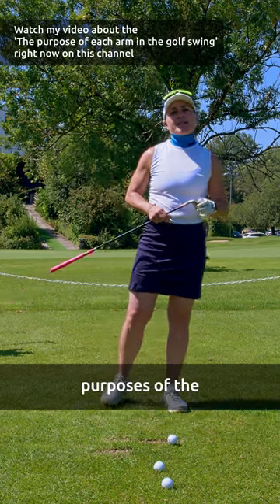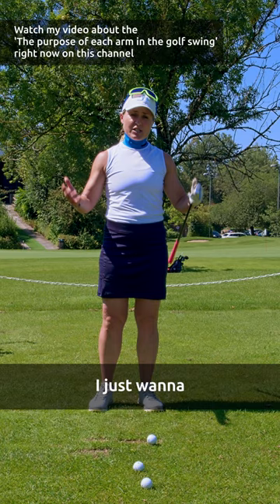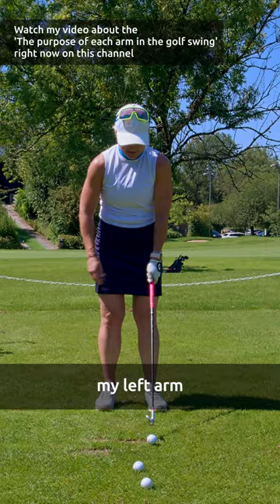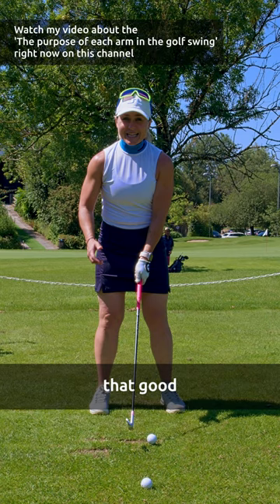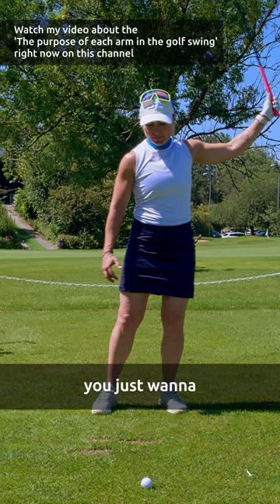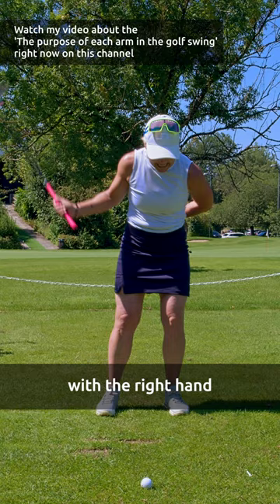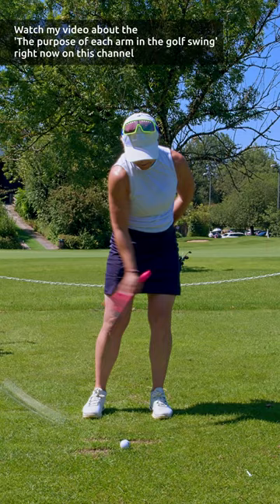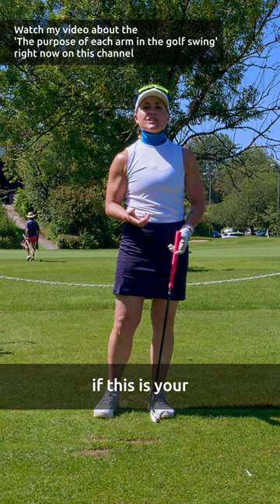The SECRET to unlock power and precision in your golf swing: Mastering the role of each arm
Both of our arms have different jobs in the golf swing. The trail arm supposed to stay straight throughout the whole swing (what the most golfers don't do due to too much turning) and the right arm supposed to bend and get straightened again. So far so good. Most of you know that, but the real idea of both arms is, you will see in this video!

Let me know if you‘ve had a similar idea!
Now have fun watching and learning!